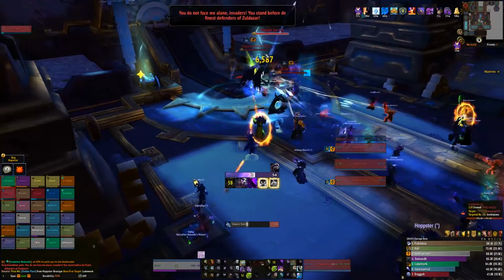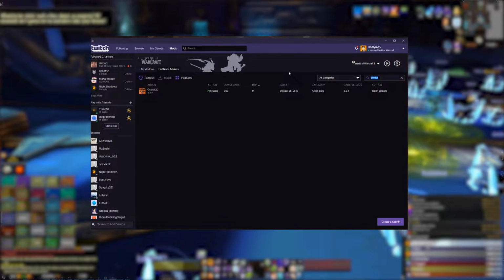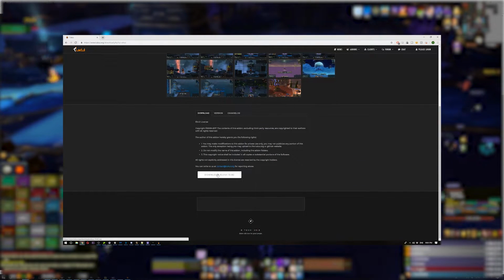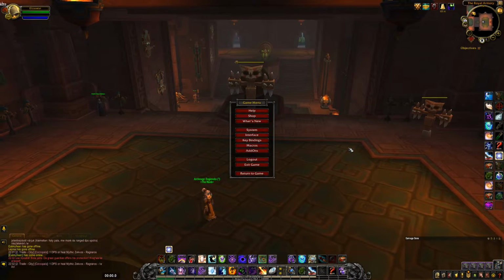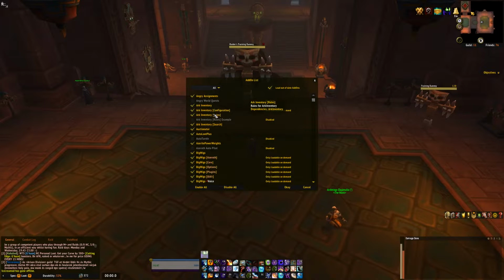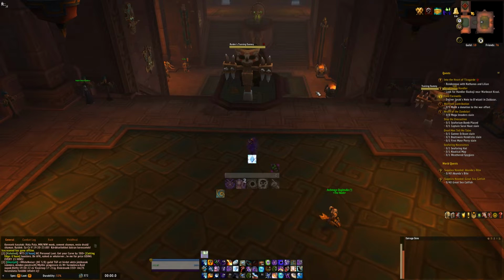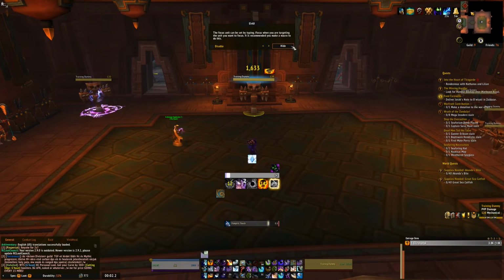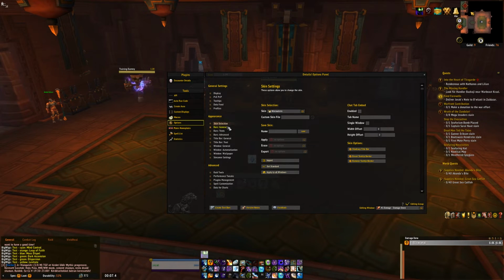How to get my UI in WoW! | BFA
A lot of you have been asking me about my UI so I decided to make a video on it so that I don't have to comment to people about my weakauras and elvui over and over. Enjoy!

World of Warcraft® is an online role-playing experience set in the award-winning Warcraft universe. Players assume the roles of Warcraft heroes as they explore, adventure, and quest across a vast world. Being "Massively Multiplayer," World of Warcraft allows thousands of players to interact within the same world.